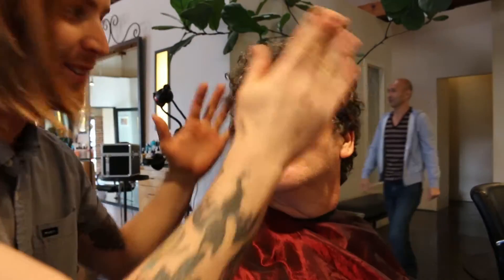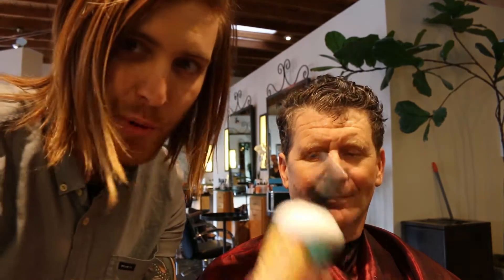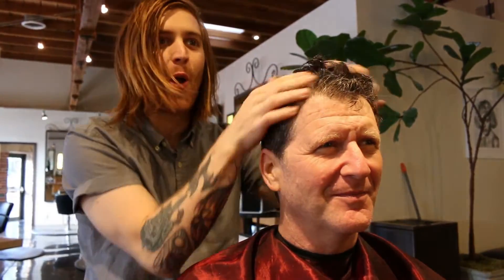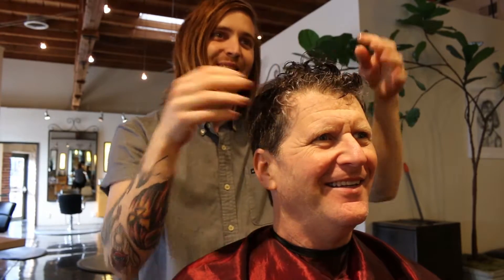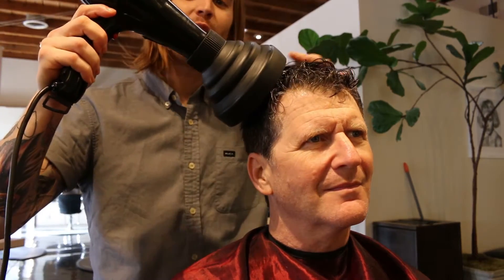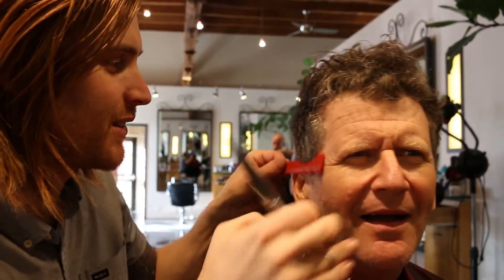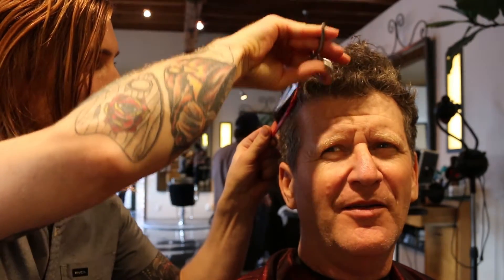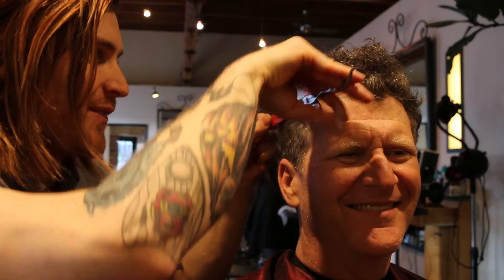Working with the curls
Curls can be an intimidating thing! But don't fear Hair by Ari is here! In this video i teach you how to work with the curls, So you can feel confident next time you get a curly haired client in your chair, Or learn some new hair styling tips for that curly hair on your head!